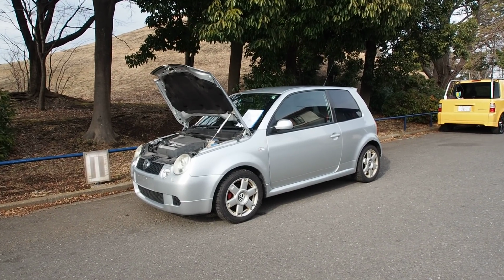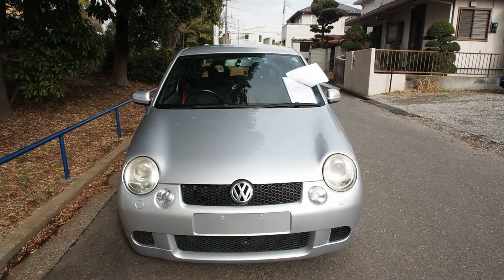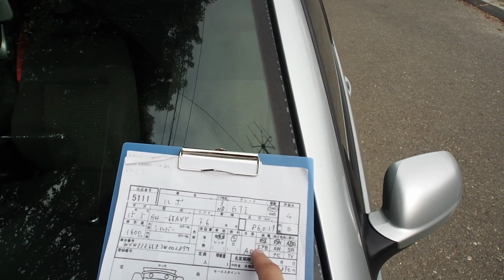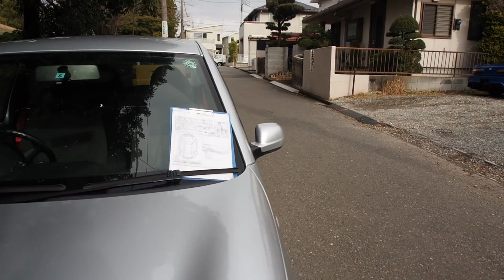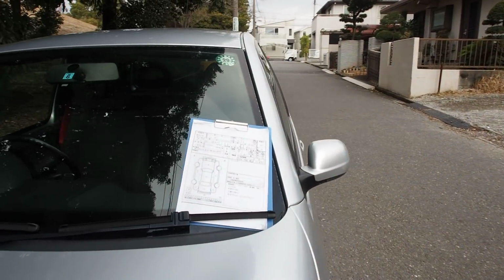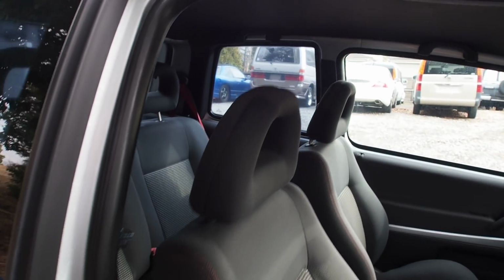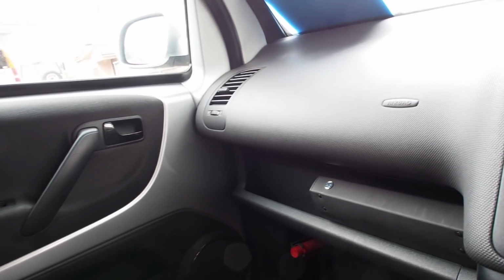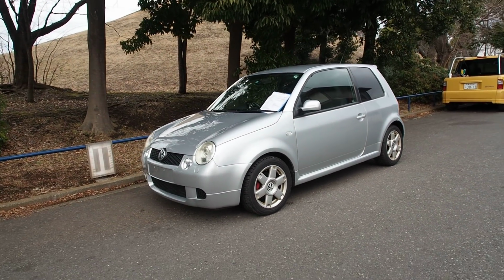2003 VW Lupo GTI 6-speed manual (Canada Import) Japan Auction Purchase Review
VW Lupo GTI Purchased and Exported from Japan

***Extra Channels***

Derek Weldon